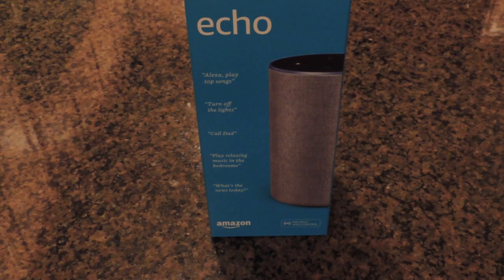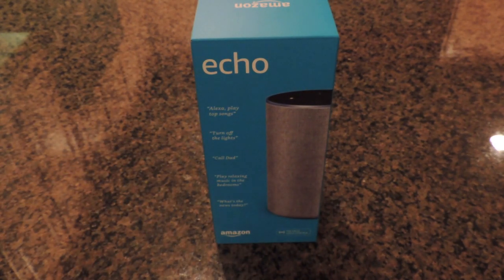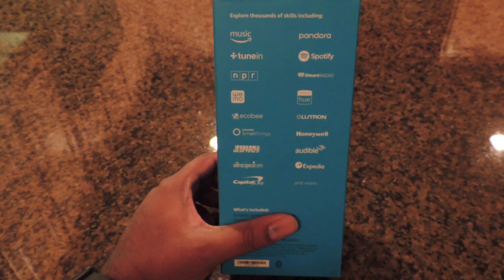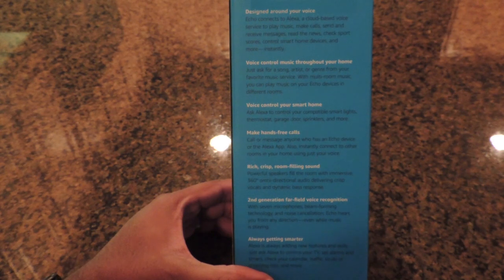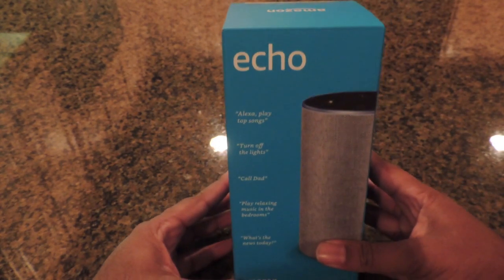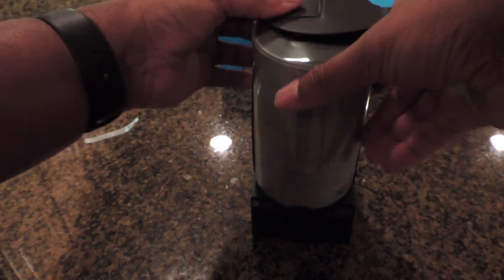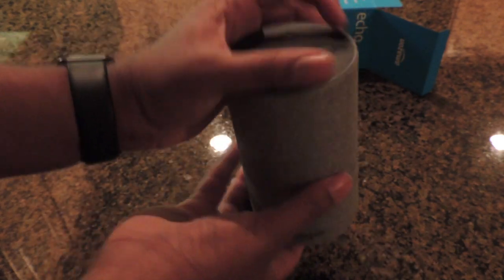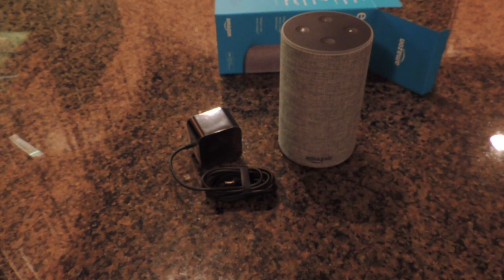New Amazon Echo ! Unboxing